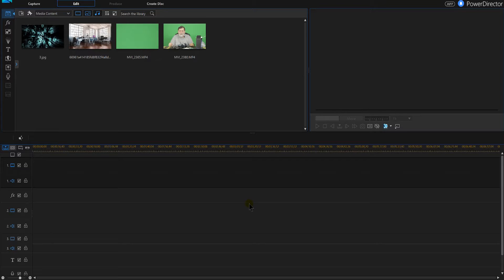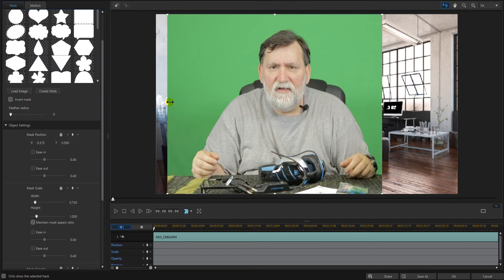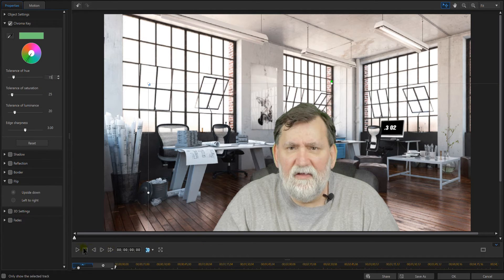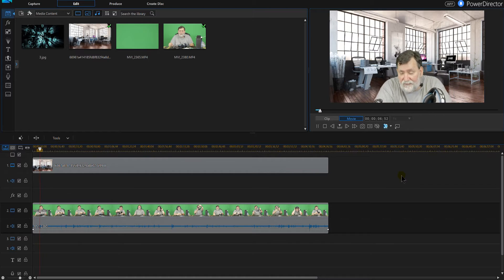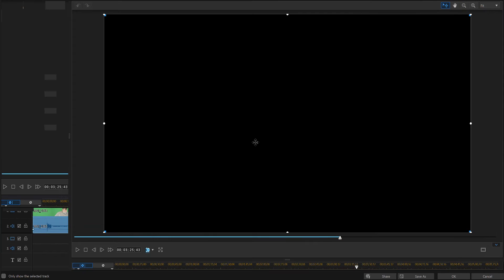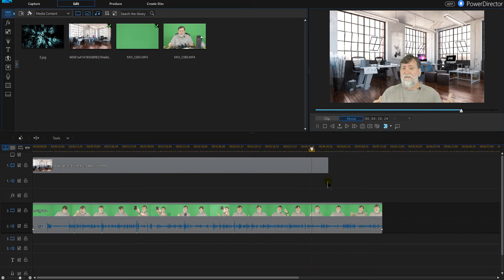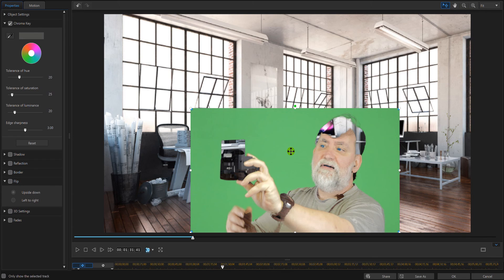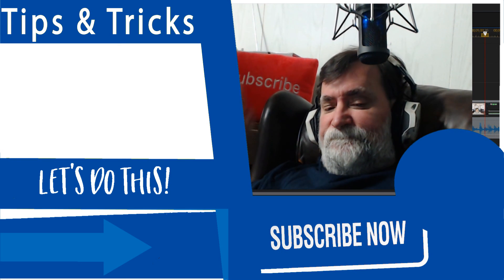powerdirector green screen - CyberLink PowerDirector 15 Ultimate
PowerDirector green screen chroma key tutorial. The green screen chroma key tutorial for PowerDirector will demonstrate to you how to add any background to your green screen footage to create a video where you place your subject into any environment. This video will assist you with making realistic green screen effects. You will be able to place your subject into the foreground of any background for your home movies, short films, and videos. The demonstration and powerdirecotr tutorial will show you how easy it is to use the Mask Designer and Chroma Key in the PIP Designer to get a clean key for your videos.

✅ BUY POWERDIRECTOR✅
✅ Cyberlink PowerDirector 16 Ultra

Everything below is what I use in my green screen setup.

⬇️ This is the complete setup with lights and everything for a good setup

⬇️ This is just the green screen I use. I found it to be much thicker and did not allow light to pass thru it which made it easier to key your green screen.
I would buy the setup with lights above and then buy this to go with it.

⬇️ To stretch the green screen nice and tight on the poles I also picked 2 sets of these so I could tighten the screen.

⬇️ When your green screen comes in it will be folded. I used a steamer to remove the wrinkles. Many people said just spray it with hot water and the weight of the green screen will pull the wrinkles out. That did not work for me. How ever what did work was a good steamer.

You do not pay more by clicking these links than if you just went to Amazon on your own. I use all of the proceeds to buy additional gear to create tutorials to help you improve your videos.